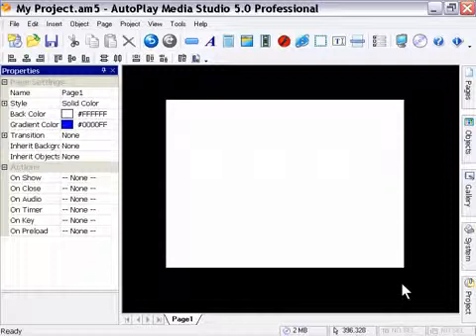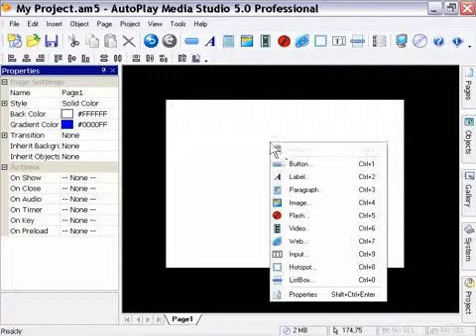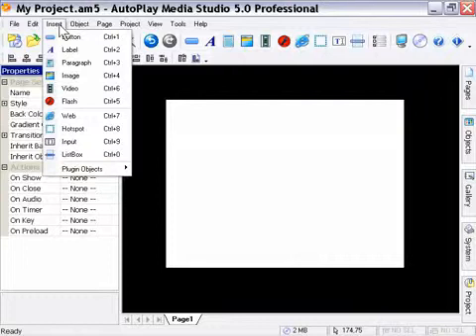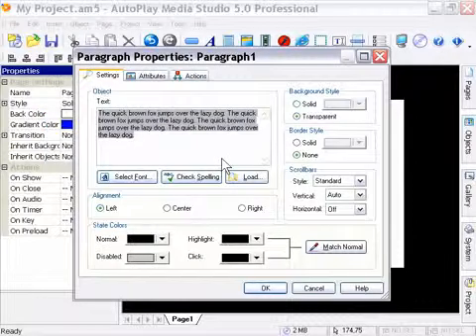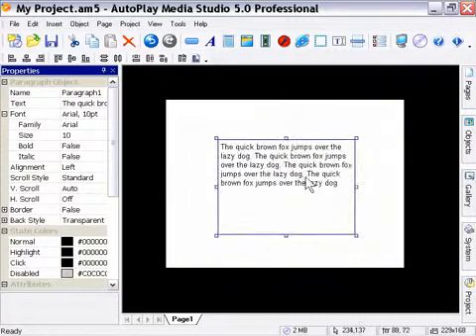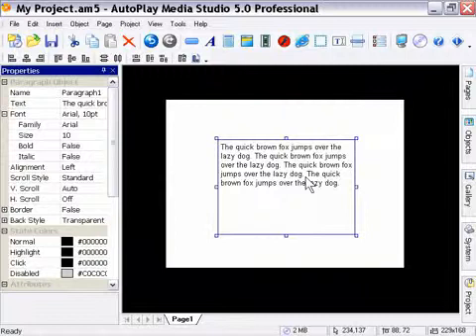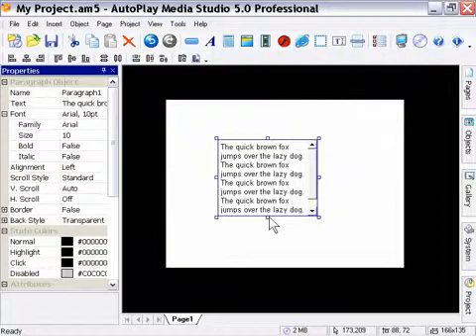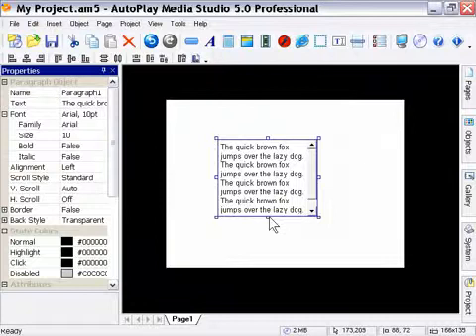AutoPlay Intermediate Chapter 4 Lesson 1